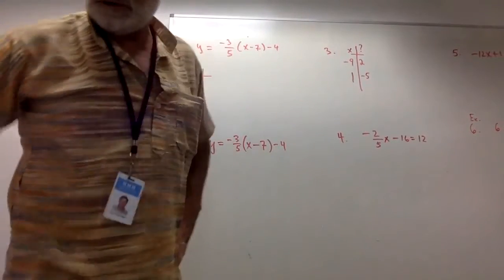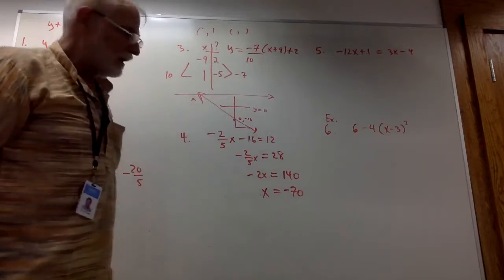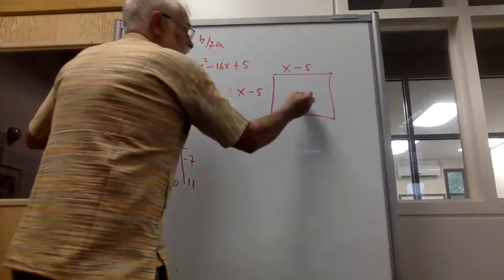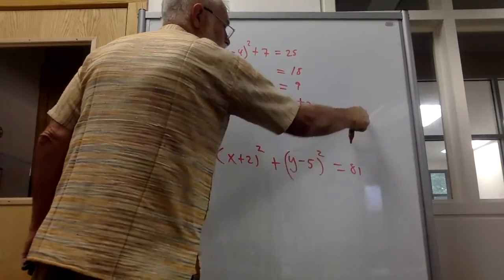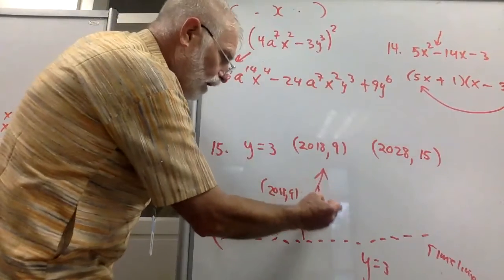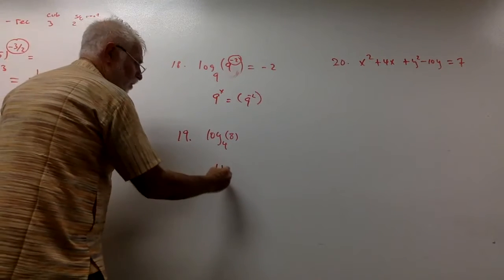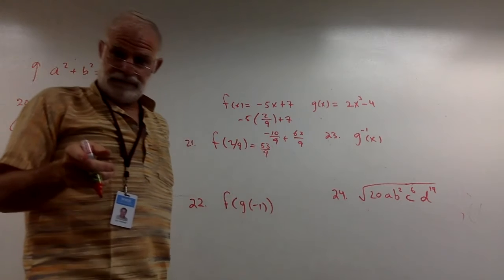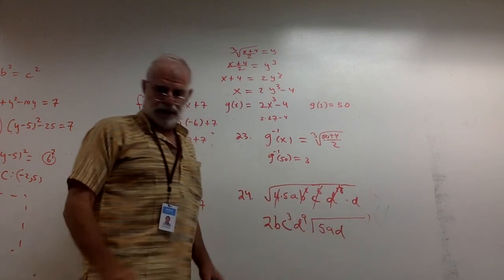sst part 1